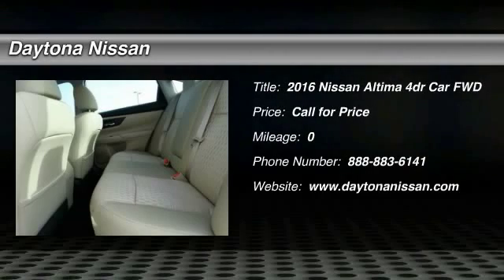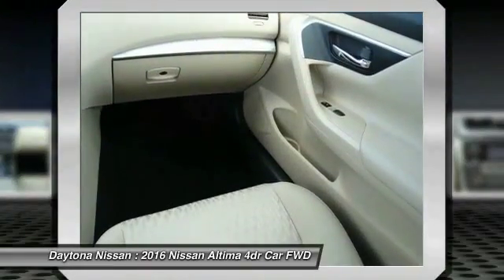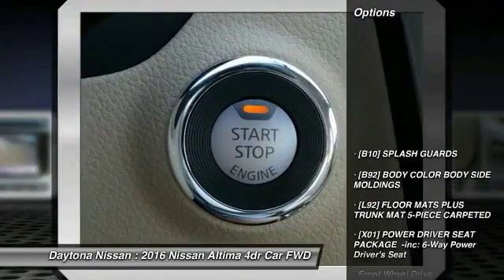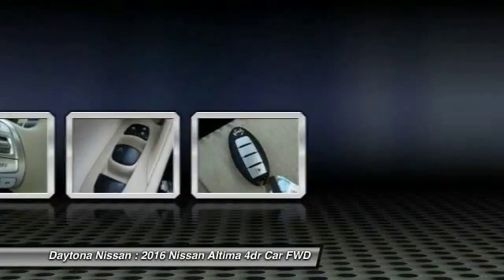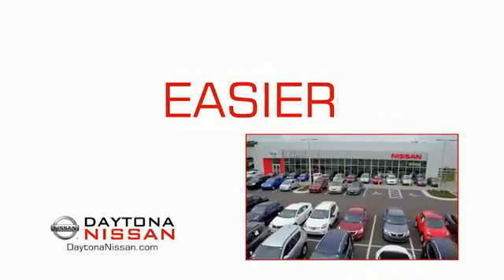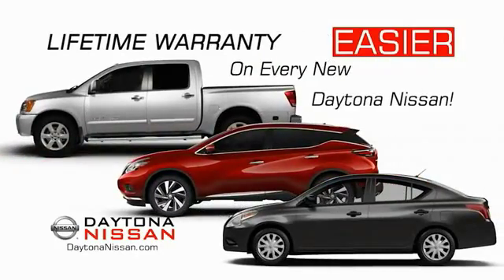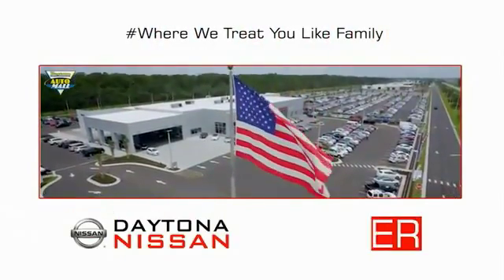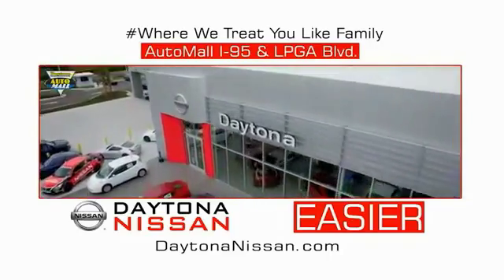2016 Nissan Altima Daytona Beach Florida 33451